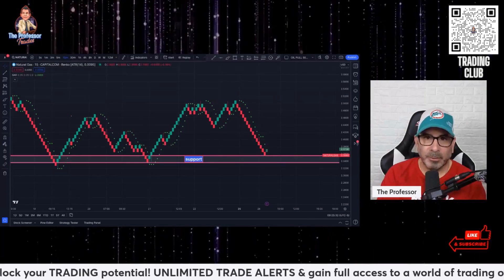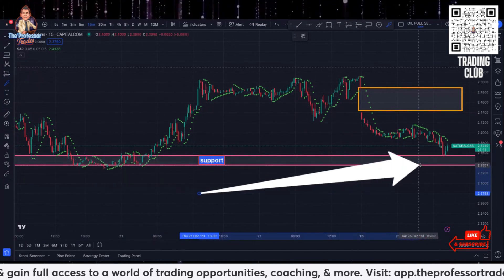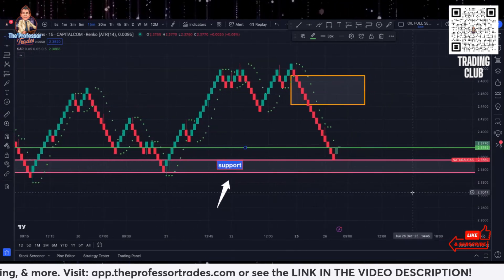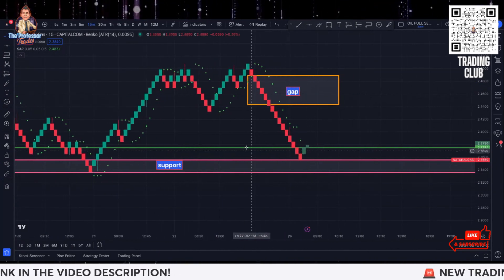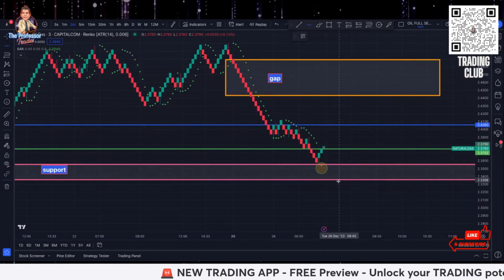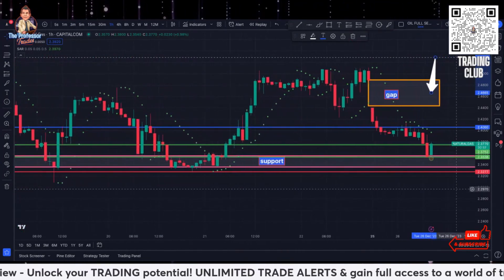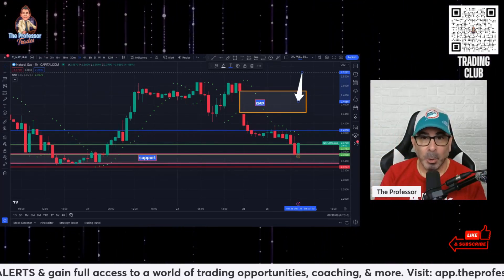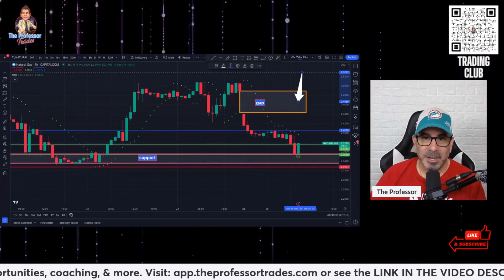Natural Gas Analysis: The GAP Secrets Inside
Natural Gas Analysis: The GAP Secrets Inside: Welcome to The Professor Trades channel! This video delves deep into natural gas analysis, exploring its composition, properties, and significance in various industries.

Join us as we unravel the complexities of natural gas and provide valuable insights into its extraction, processing, and utilization. Whether you're a student, professional, or simply curious about this vital energy source, this video will equip you with a solid understanding of natural gas analysis.

Remember, we're on this journey together. Let's make 2024 our best trading year yet! 🚀🌟

for your weekly guide to mastering the markets, improving your trading psychology, choosing a winning mindset, & finding more happiness in life.

👉 Use my broker and get lower fees and spreads 😮

For more video content on today's natural gas,

⏱️⏱️VIDEO CHAPTERS⏱️⏱️
0:00 - Introduction
0:15 - Natural Gas Analysis
4:17 - Join the Trading Club
1:20 - How to Install SAR in Your Trading View Chart